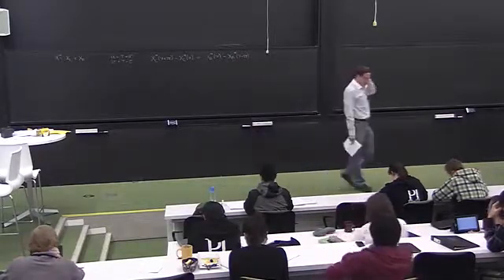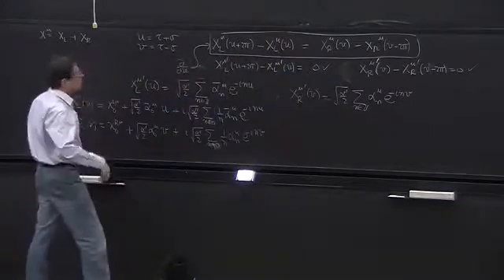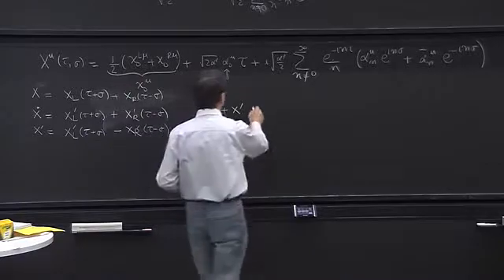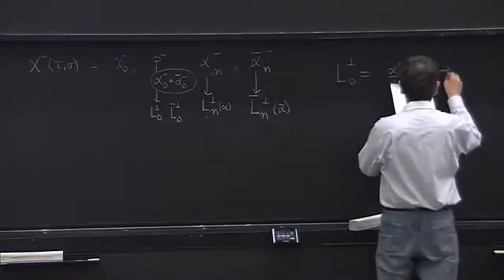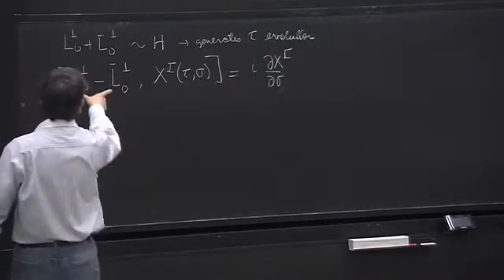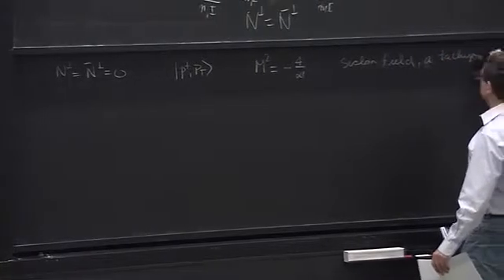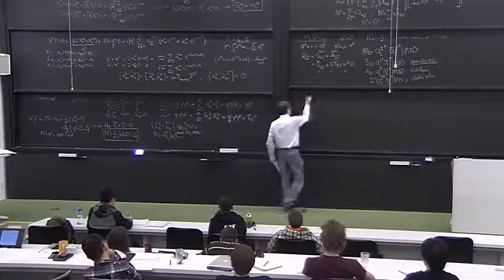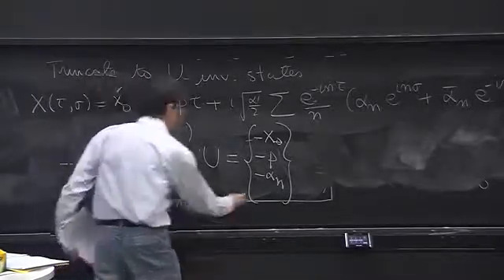Lecture 12 Quantization of a closed string; Virasoro operators, graviton, dilaton